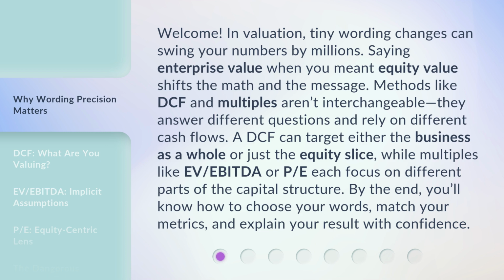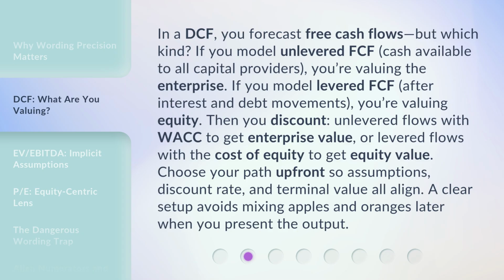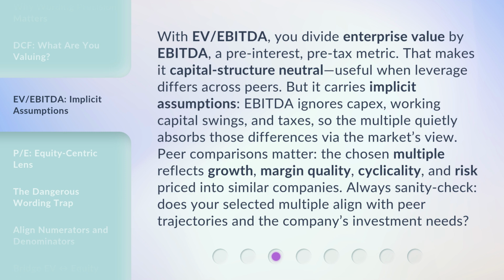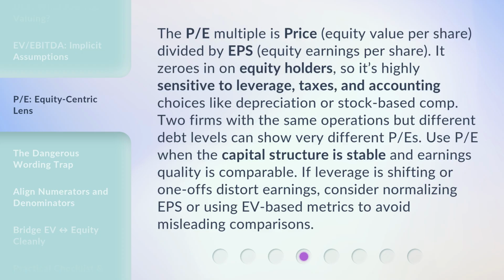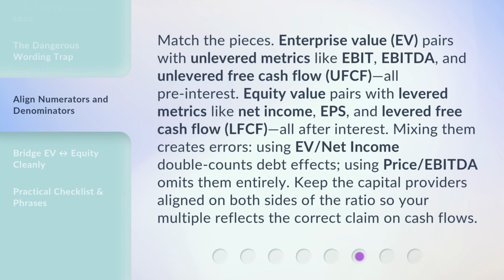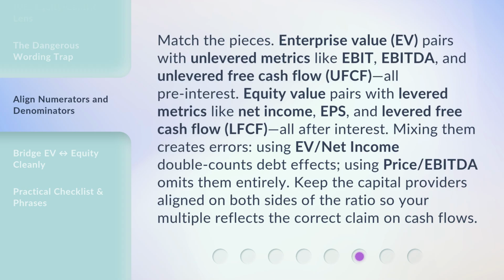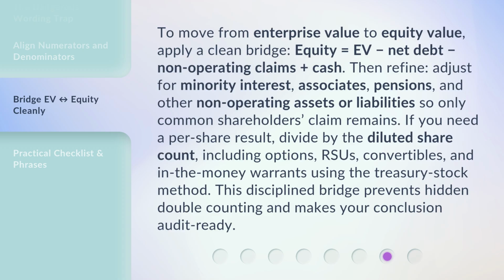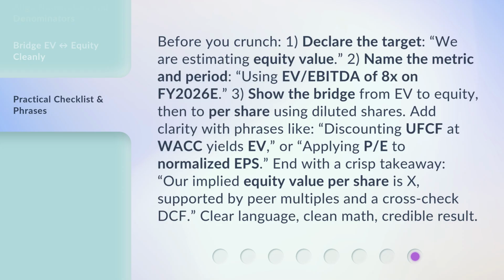DCF vs Multiples: EV/EBITDA vs P/E wording—Don’t Mix Them Up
🔹 00:00 • Why Wording Precision Matters
🔸 00:54 • DCF: What Are You Valuing?
🔹 01:36 • EV/EBITDA: Implicit Assumptions
🔸 02:25 • P/E: Equity-Centric Lens
🔹 03:09 • The Dangerous Wording Trap
🔸 03:52 • Align Numerators and Denominators
🔹 04:36 • Bridge EV ↔ Equity Cleanly
🔸 05:22 • Practical Checklist & Phrases

Learn the difference between enterprise value and equity value in DCF and multiples. Master EV/EBITDA vs P/E wording so your valuation—and message—are precise.

In this short lesson, you’ll see:
- DCF setup: unlevered vs levered FCF and the correct discount rates (WACC vs cost of equity)
- Why EV/EBITDA is capital-structure neutral—and what it quietly assumes
- When P/E works, when it misleads, and how leverage/taxes distort EPS
- The wording trap: say enterprise value vs equity value clearly, every time
- Matching numerators/denominators: EV with pre‑interest metrics, Price with equity metrics
- A clean bridge from EV to equity (adjusting for net debt, minorities, pensions, and more)
- A practical checklist and phrases to keep your model and communication audit‑ready